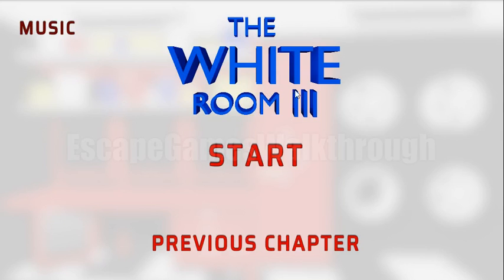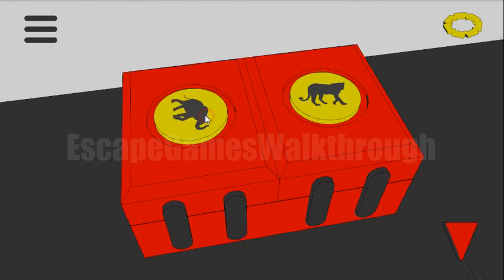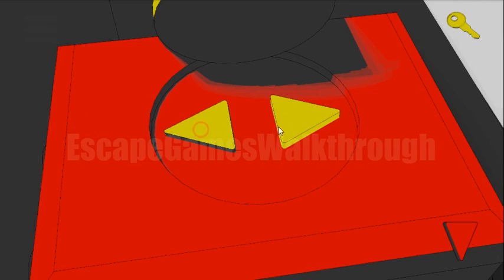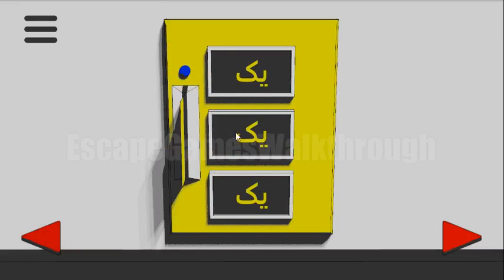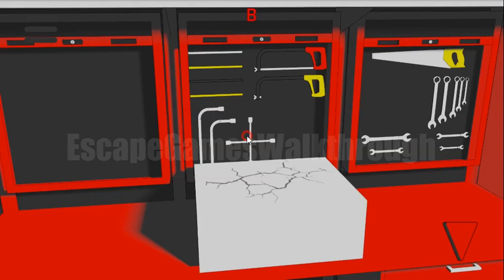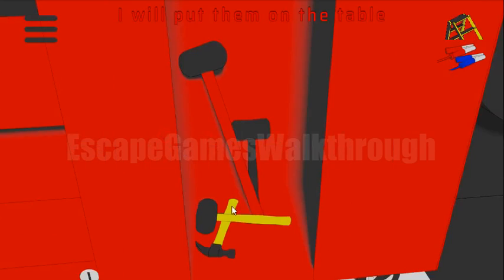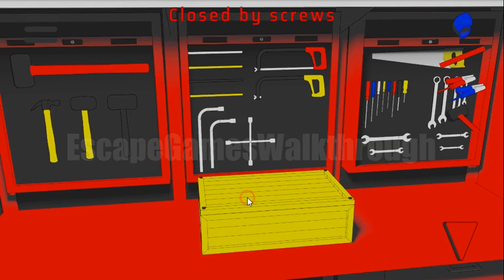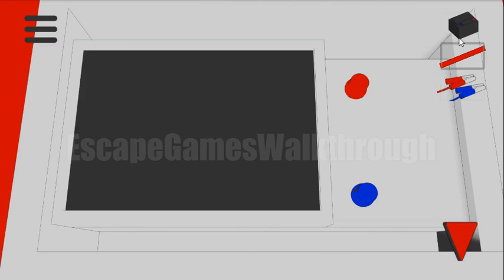The White Room 3 Walkthrough [CrazyGames IsoTronic]